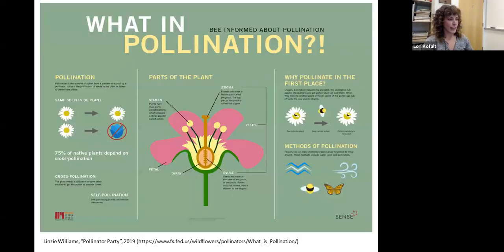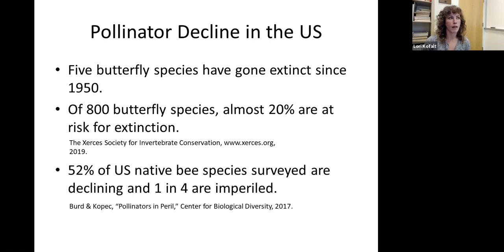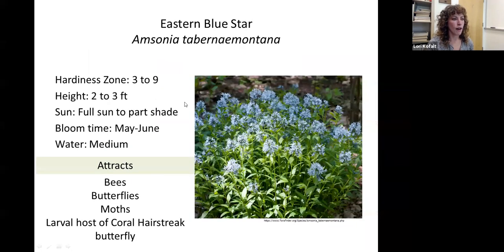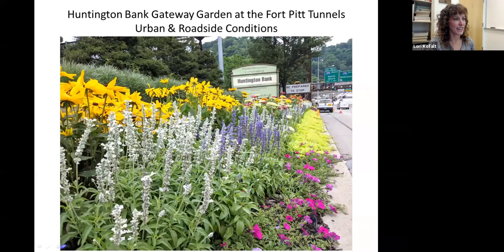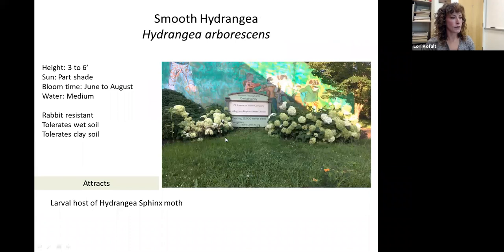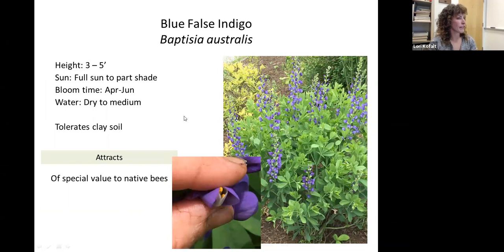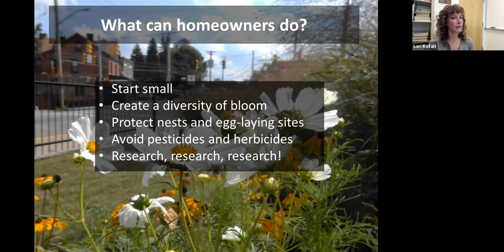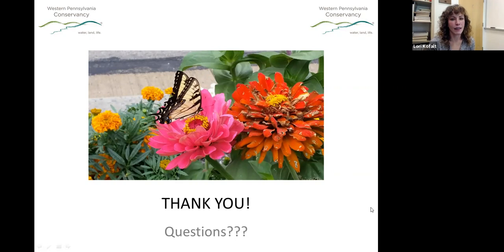WPC Planting for Pollinators RADical Days webinar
Take a look into WPC’s community garden program and learn how you can improve your home flower garden. Find out how to select the best plants for your garden to optimize your green space and to help butterflies, bees and other pollinators do their important work.